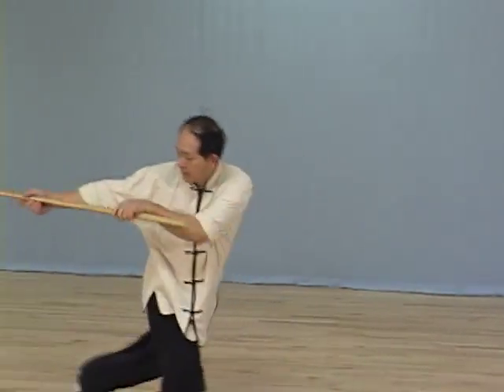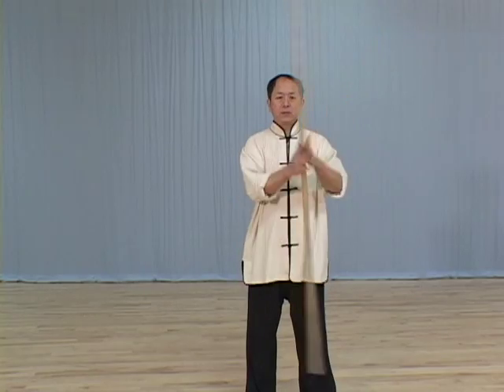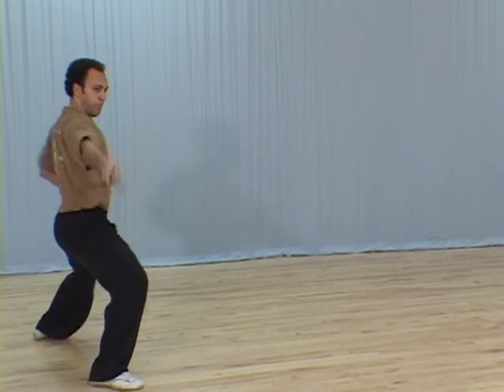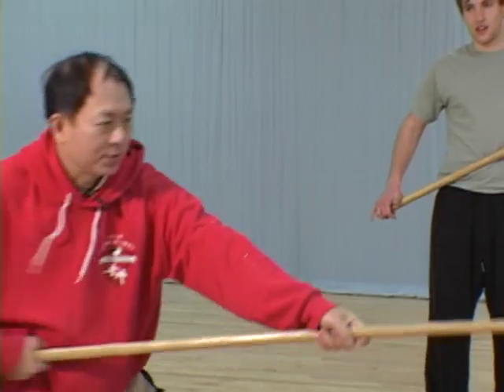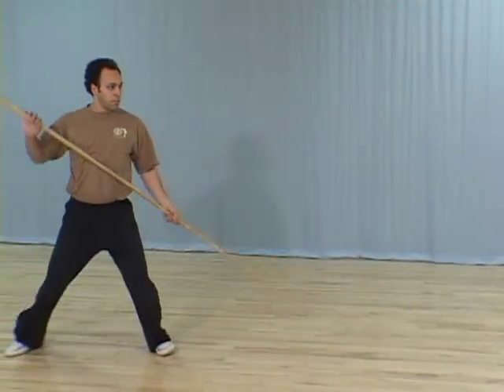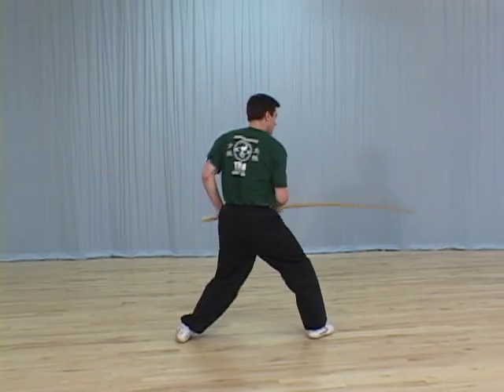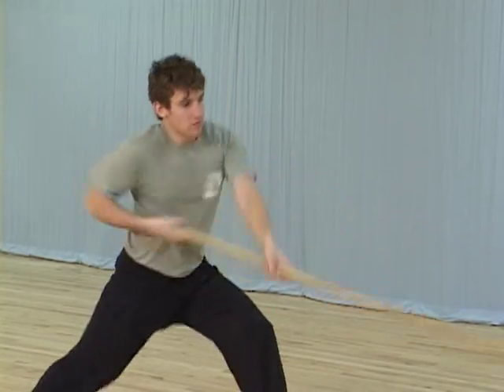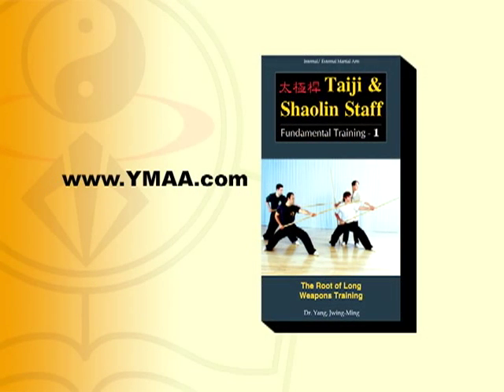STAFF Fundamentals (YMAA Tai Chi and Shaolin) Dr. Yang, Jwing-Ming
Dr. Yang, Jwing-Ming teaches Staff fundamental training and partner matching practice. The techniques are compiled from Taijiquan (Tai Chi Chuan) and Shaolin White Crane Gongfu (Kung Fu), offering uniquely comprehensive instruction of Southern-style Soft and Soft-Hard Staff training.

DVD on Amazon

Techniques include:
Sliding
Striking
Stinging
Coil Stinging
Blocking / Bouncing
Point Striking
Chopping
Staff Sparring
Advance-Retreating Circle-Sealing
Four Corners Repel-Neutralizing
Follow-Neutralizing Entering
Four Sides of Staff Sealing
Step Forward to Seal the Staff
Sweeping Strikes in 4 Directions
Matching Fundamentals

Dr. Yang offers detailed instruction for each movement, and corrections while students demonstrate, making it easy for the viewer to refine their staff technique. Staff training develops the fundamental skills required for all other long weapons training, and it is traditionally the first long weapon learned in Chinese martial arts.